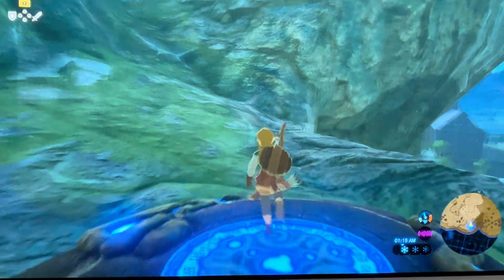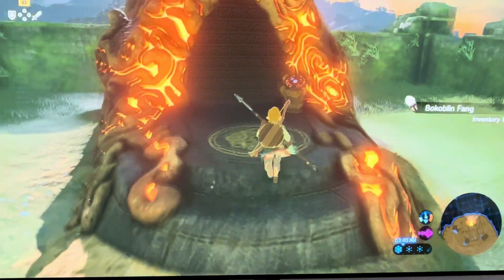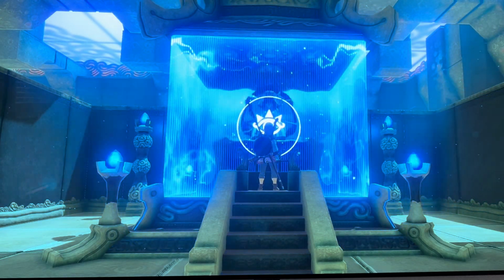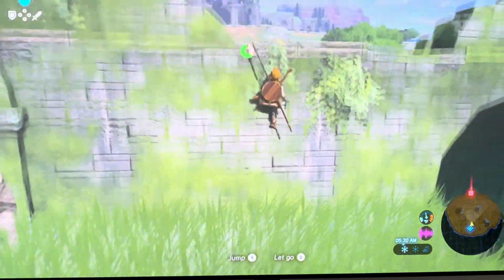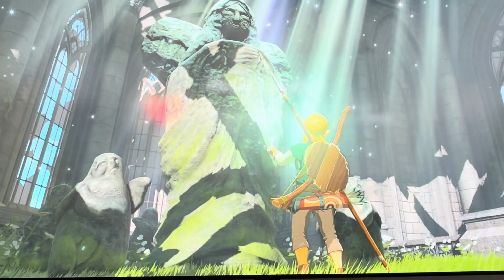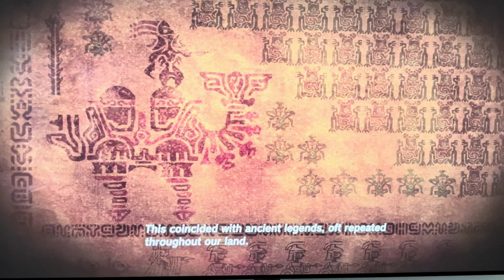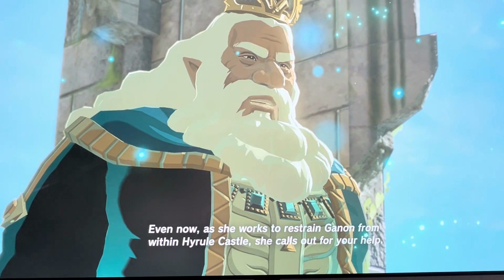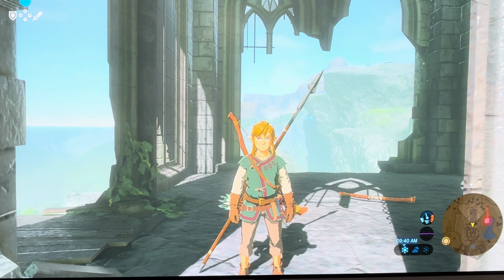Lion and Newt Gamer - The Legend of Zelda: Breath of the Wild - Episode 3!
Guardians? Oh, No!